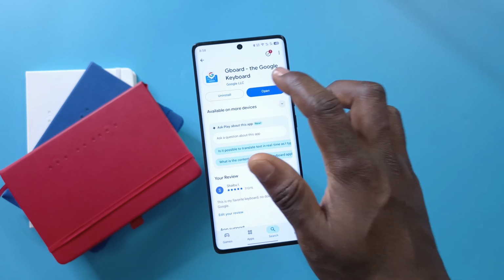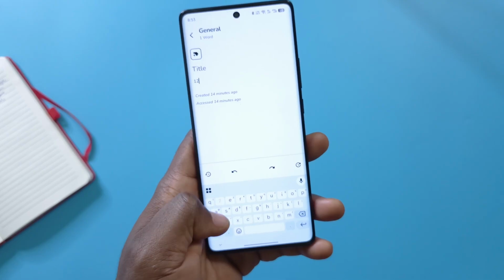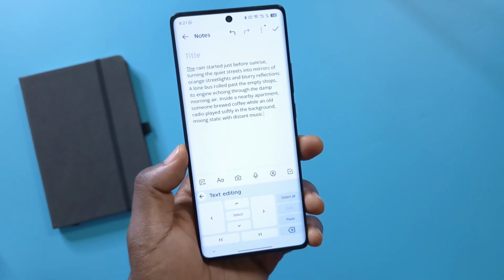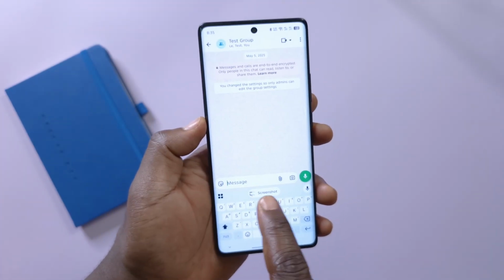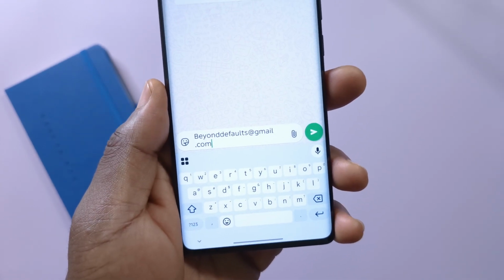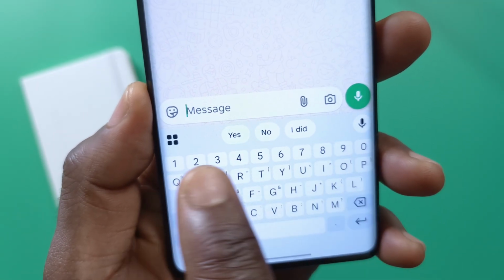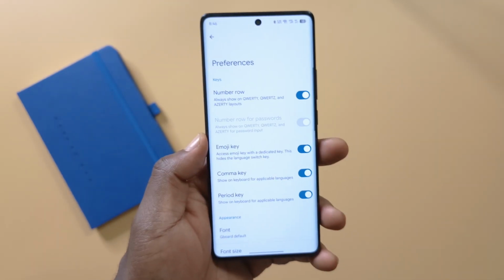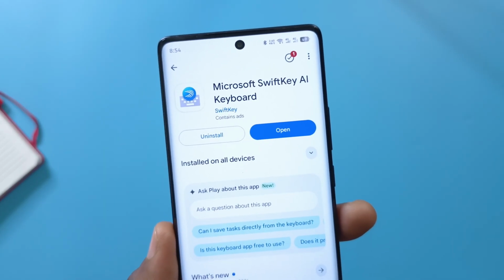You're Probably Not Using these Gboard Features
In this video, I go over some gboard features that improve how you use the app.